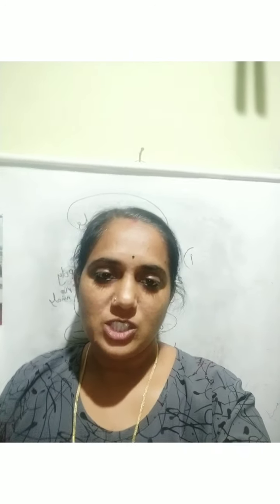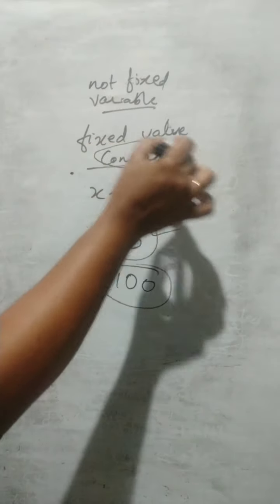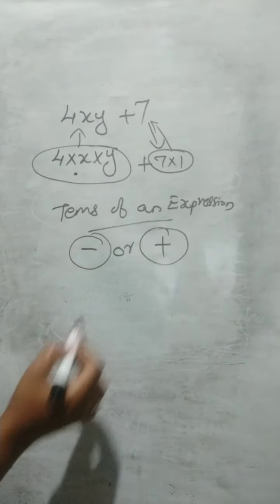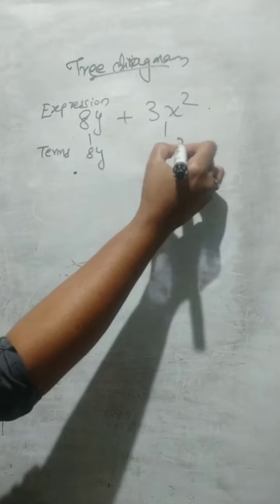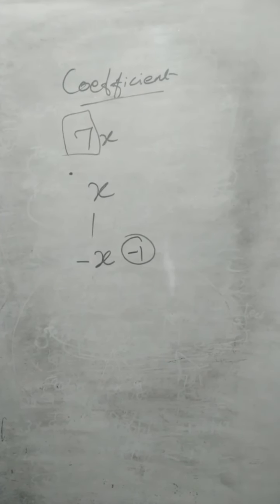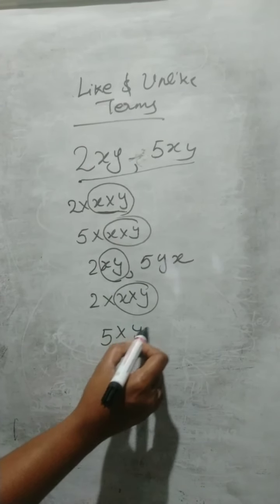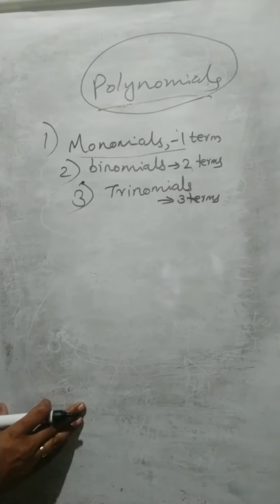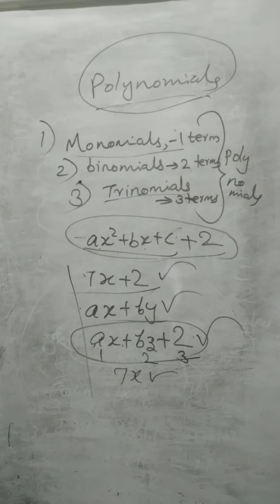Class 7 Maths Algebraic expressions intro....